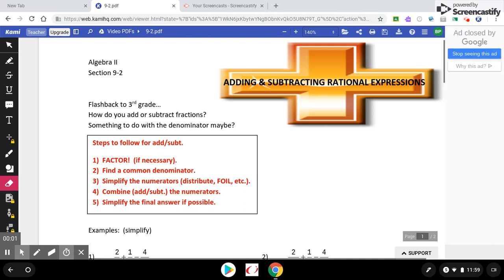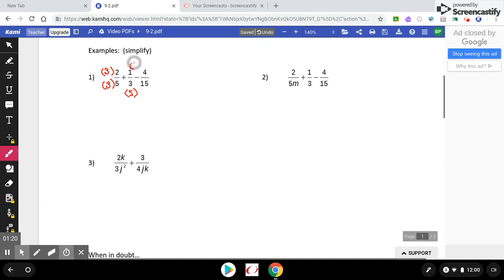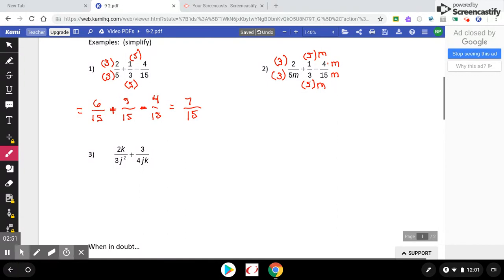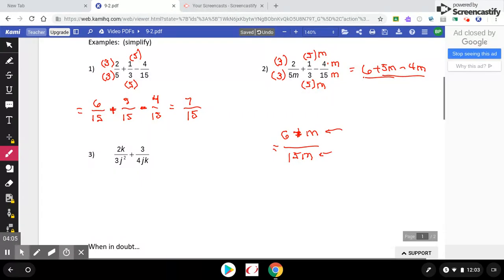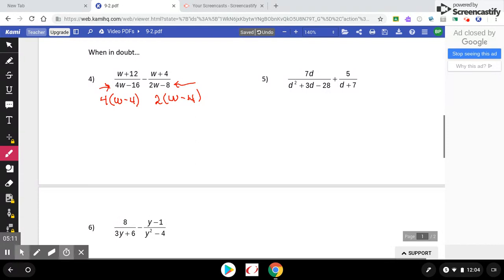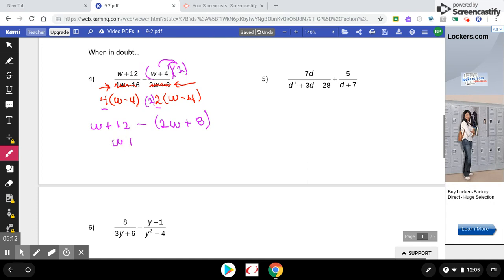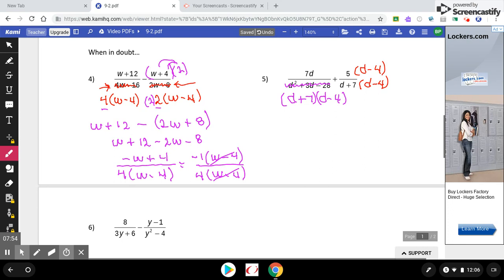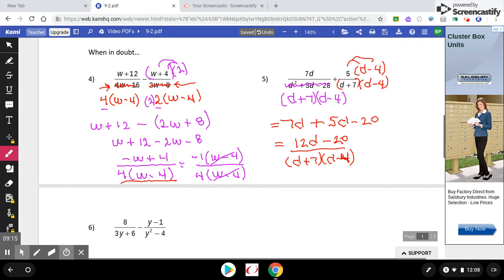Paullmath 9-2 part1